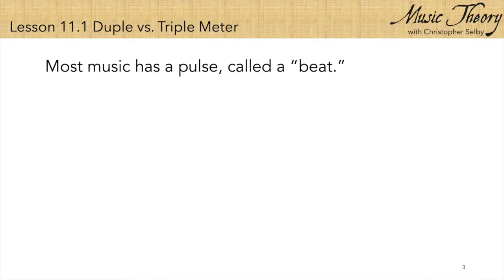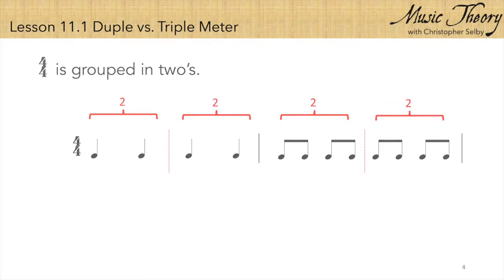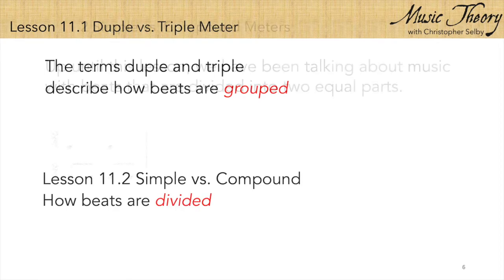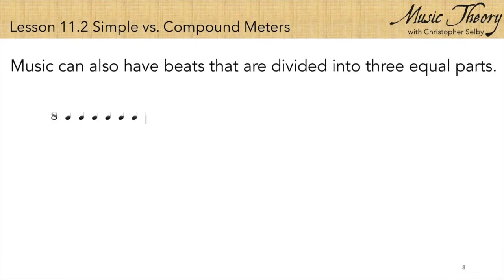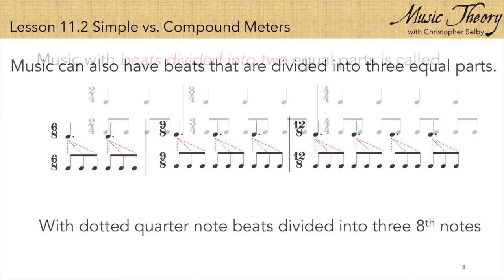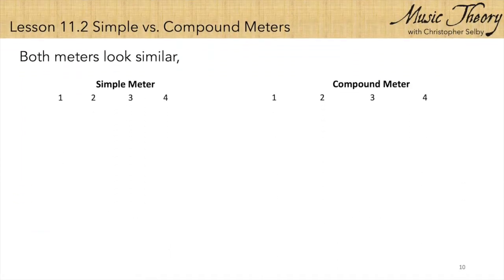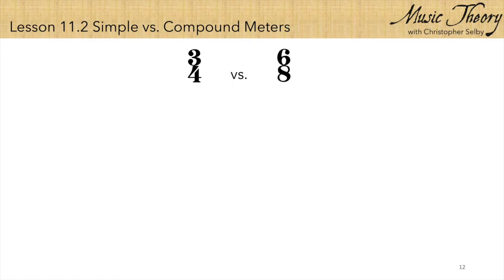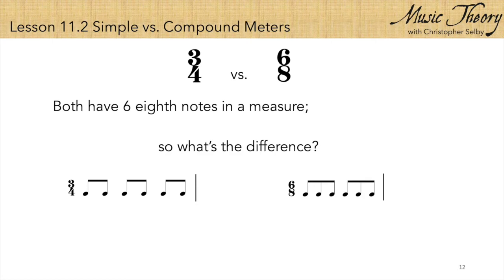Lesson 11.1 and 11.2 Introduction to Compound Meter